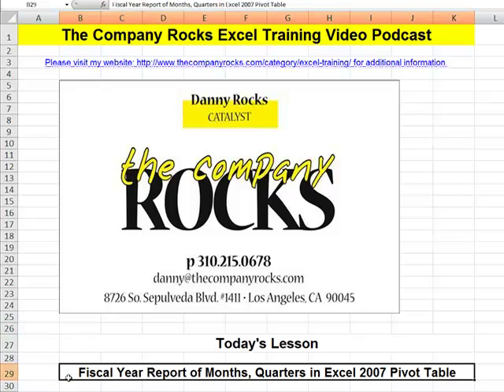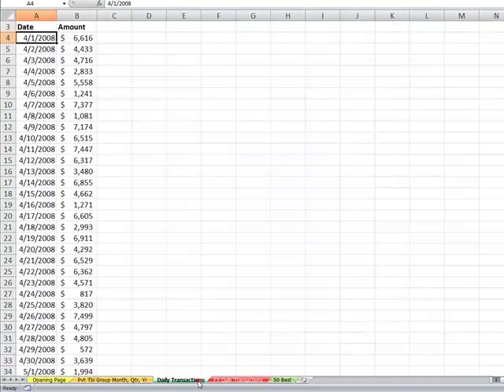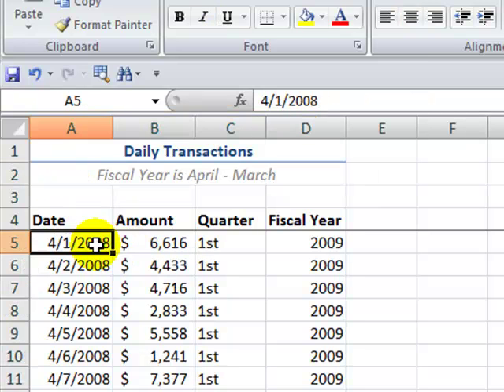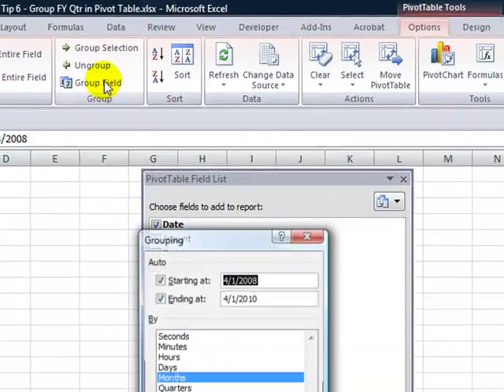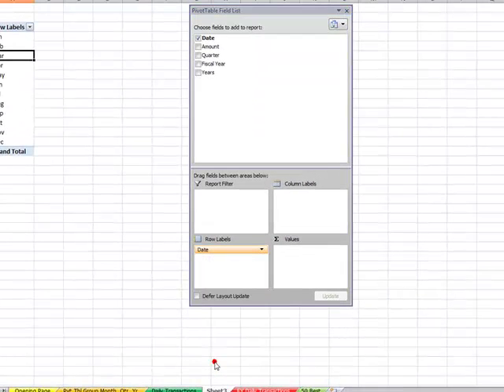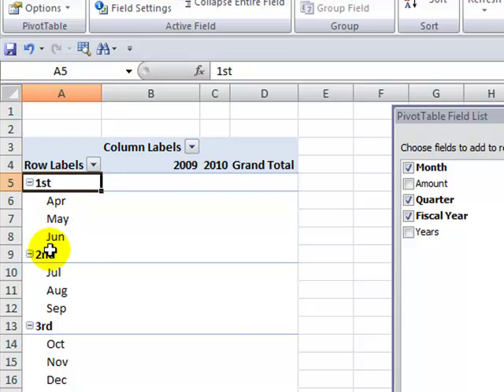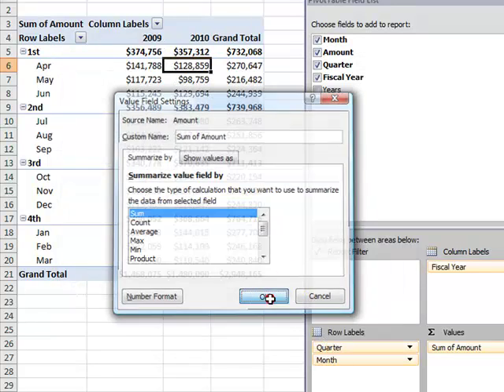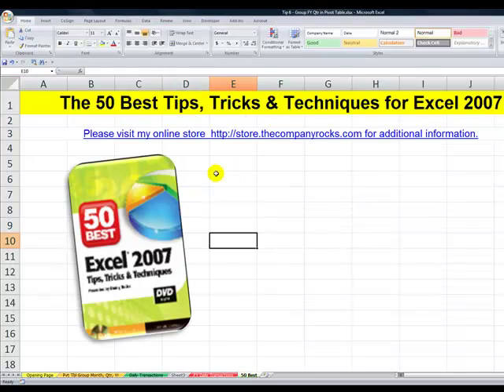How to Create a Fiscal Year Pivot Table Report by Month and Quarter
This video is related to my previous lesson - How to Quickly Create a Pivot Table Summary Report by Month, Quarter and Year. Once people realize how easy it is to create a calendar year summary report,  they will call me to find out how to adapt this to a Fiscal Year.

This lesson is a response to those requests.

- to view all of my lessons and to read my articles.